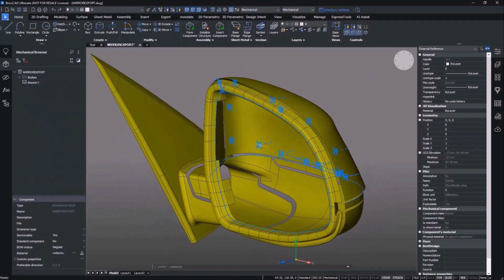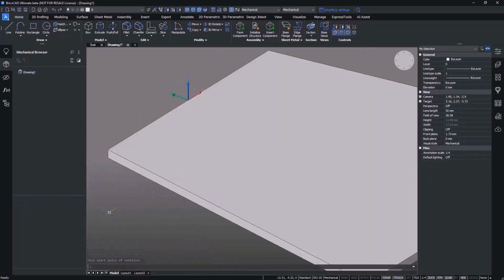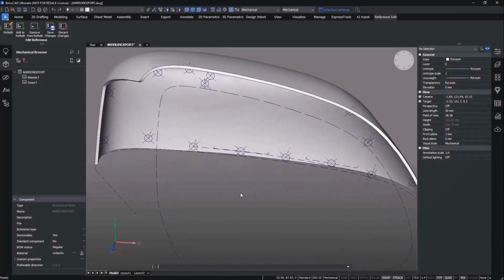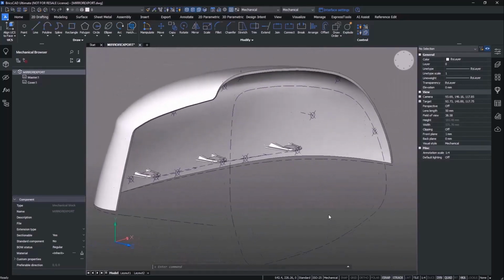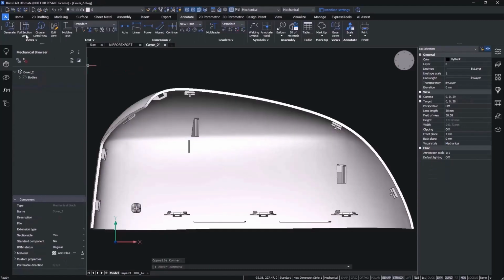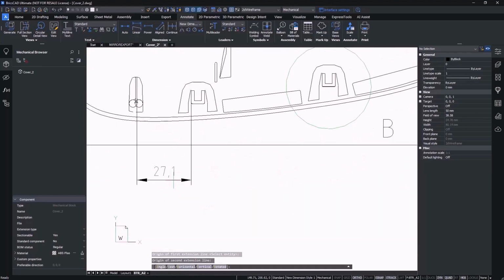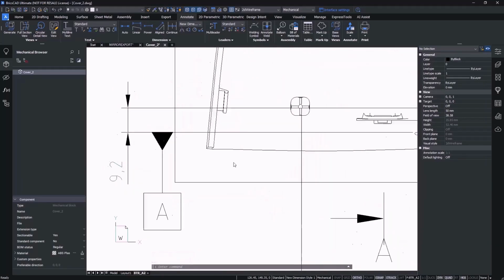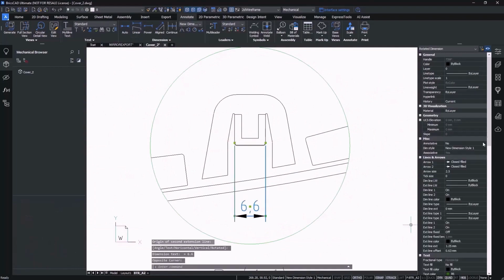BricsCAD® Mechanical V24 Reverse Engineering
Join Cliff Brown, Product Manager BricsCAD Mechanical, as he walks you through utilizing our single work environment to streamline the process of taking initial design data, detailing, and creating production documentation.